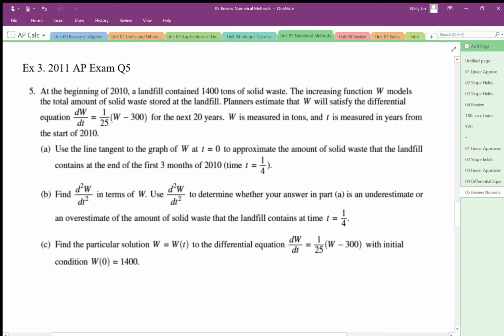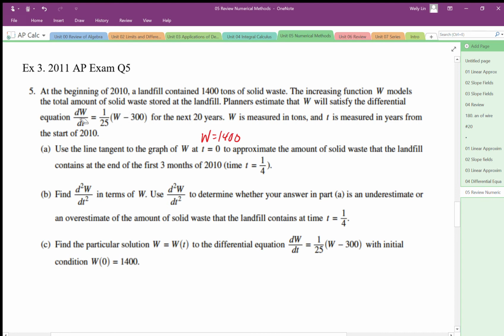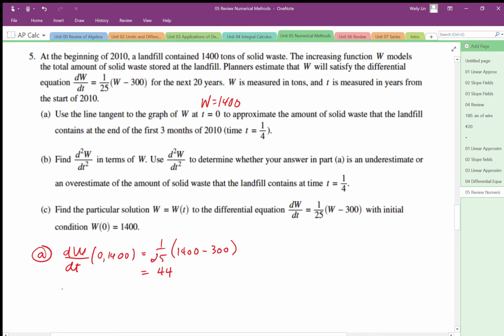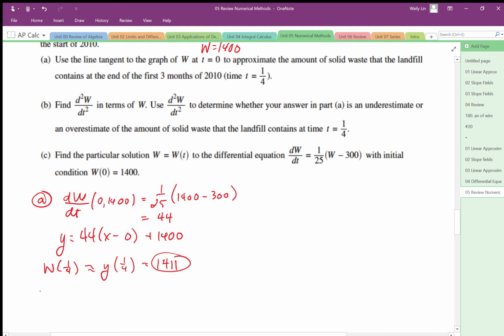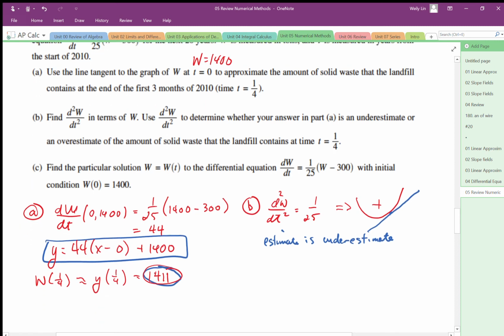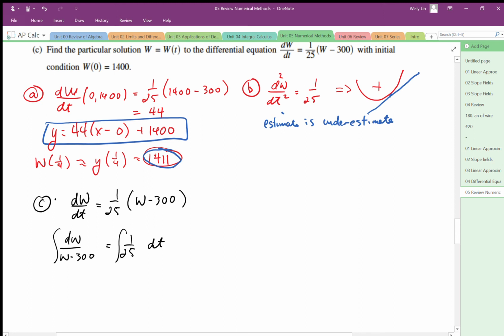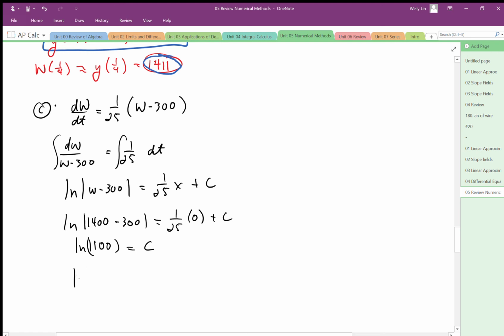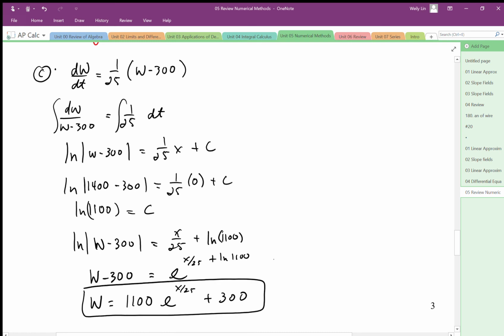05 Hmk Review Sheet Question #5